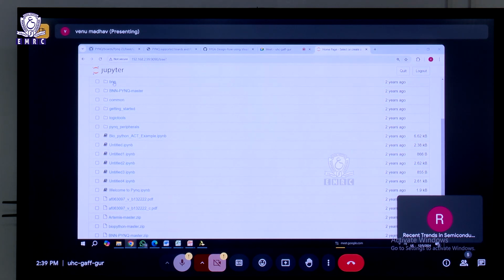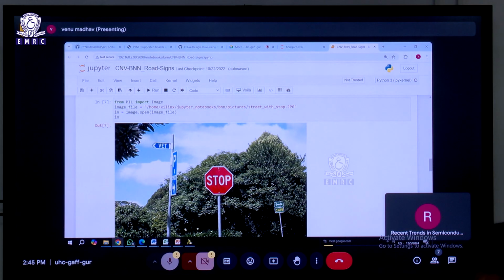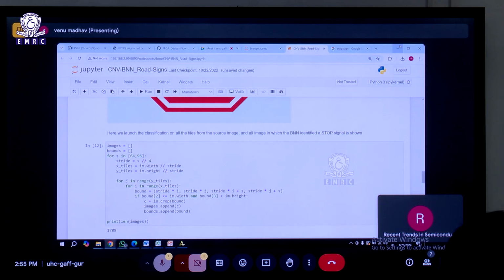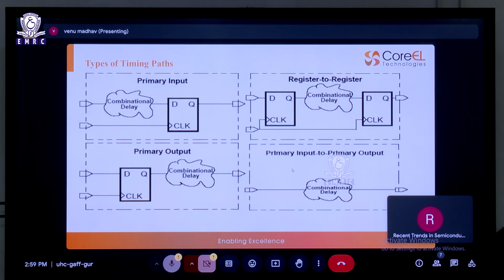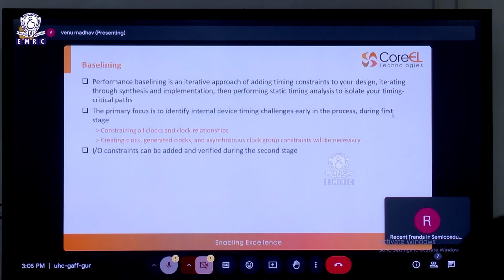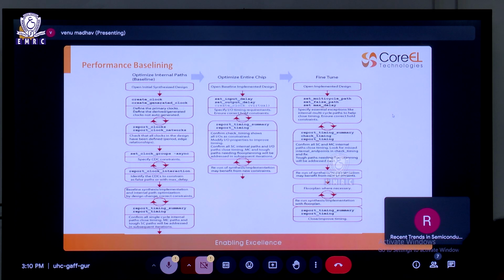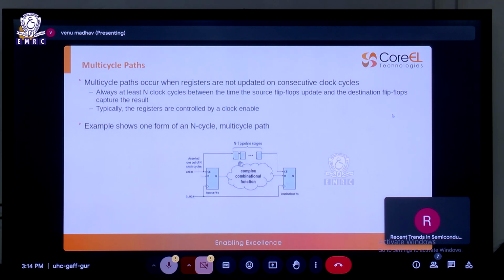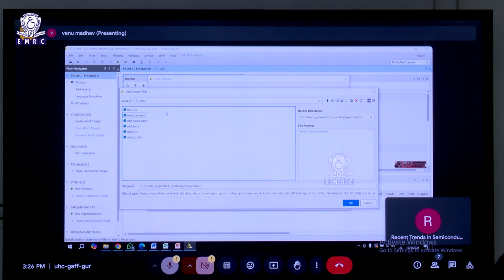Practicals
Department of Electronics & Communication Engineering, University College of Engineering(A) , Osmania University , Hyderabad One week Faculty Development program / Workshop on "Recent Trends in Semiconductor IC design in Indian Perspective - A hands on Approach" 2nd to 7th Dec, 2024.